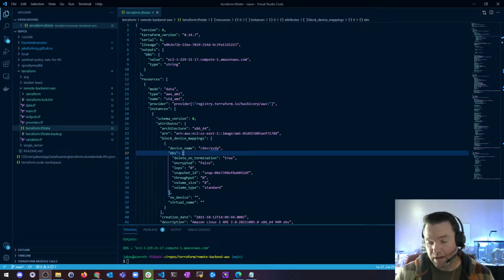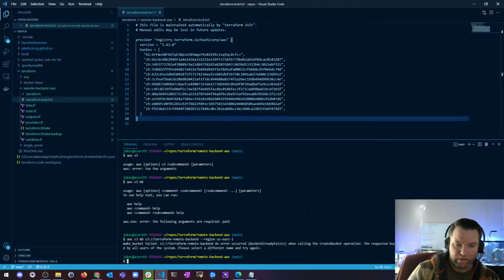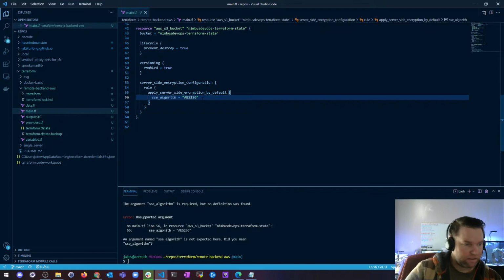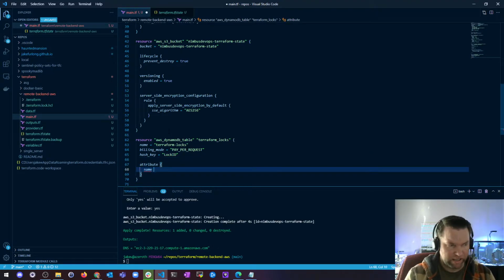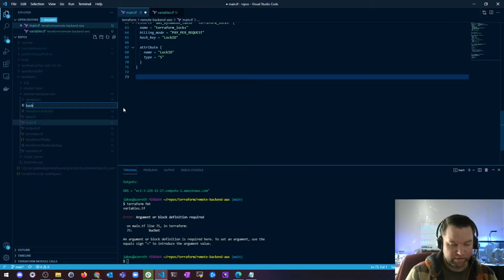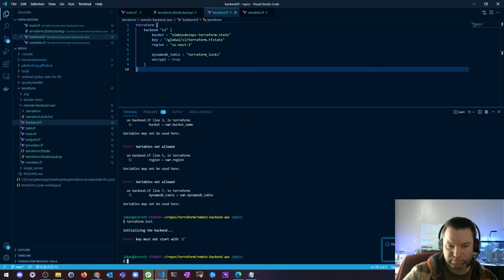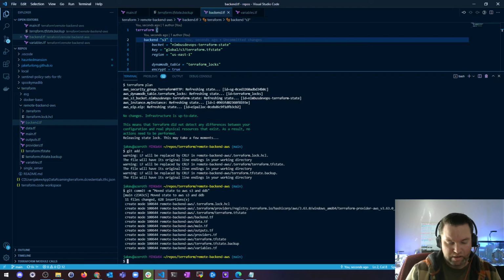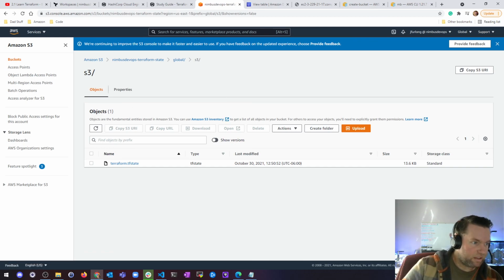2.3 Learn Terraform - Remote State on S3 and DynamoDB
Learn how to configure your Terraform deployment to use remote state management on Amazon S3 and remote lock management on Amazon DynamoDB